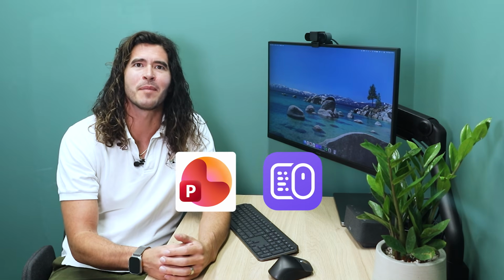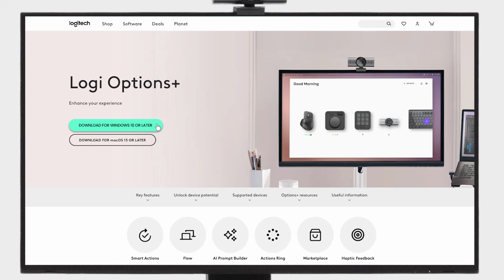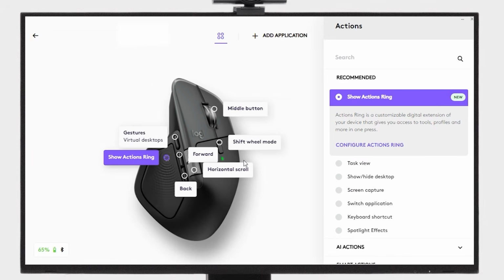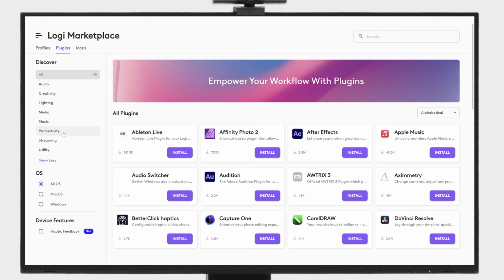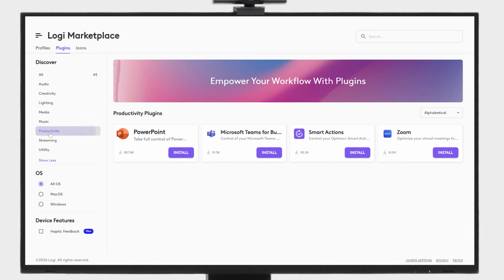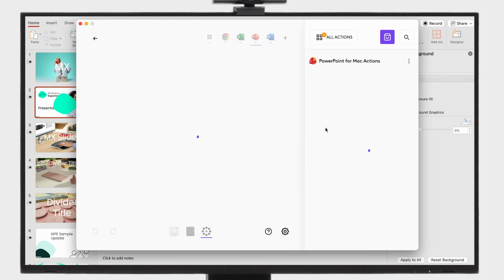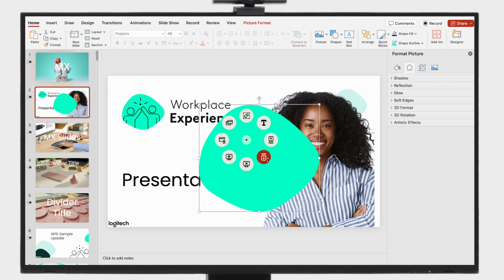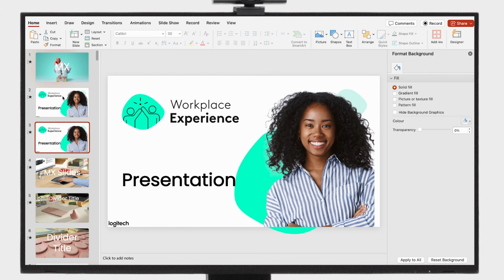Master Powerpoint shortcuts with the Actions Ring | Logi Options+ App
Get to your PowerPoint shortcuts without hunting through the ribbon.

This tutorial covers installing the PowerPoint plugin from Logi Marketplace and adding its shortcuts to your Actions Ring in Logi Options+.

Useful for building decks and for presenting them.

Chapters:
0:00 Intro
0:30 Step 1: Download Logi Options+
0:33 Step 2: Access Logi Marketplace
0:40 Step 3: Install Microsoft Powerpoint Plugin
0:45 Using the Actions Ring
1:03 Benefits of plugin on Actions Ring
1:22 Outro